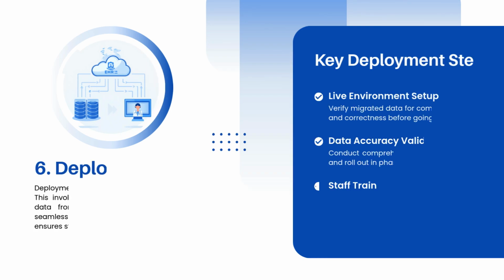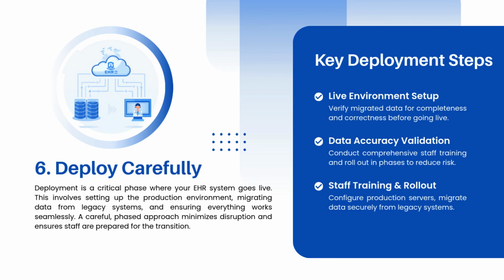Secure EHR Software Build Guide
🏥 How is EHR software developed?

Building EHR software takes more than creating digital patient records. A reliable EHR system needs clear workflow mapping, user-friendly design, secure development, careful testing, smooth deployment, and long-term maintenance.

In this short video, we walk through the key stages of the EHR software development process, including:

✅ Discovery & workflow mapping
✅ Compliance and security planning
✅ UX/UI design and prototyping
✅ Frontend, backend, database, and integration development
✅ EHR testing before launch
✅ Deployment, data migration, and ongoing support

A well-built EHR system helps healthcare teams manage patient data more safely, reduce manual work, and improve daily clinical workflows.

Need a trusted healthcare software development partner?
Contact Relia Software to build secure, scalable, and user-friendly EHR software.

𝐑𝐞𝐥𝐢𝐚 𝐒𝐨𝐟𝐭𝐰𝐚𝐫𝐞
Reliable custom software development partner for all sizes of businesses worldwide.
📍 Add: 629 Nguyen Kiem Street, Ward Duc Nhuan, Ho Chi Minh City, Vietnam